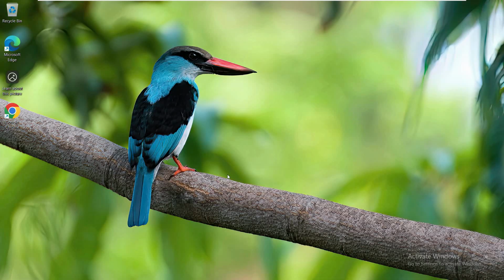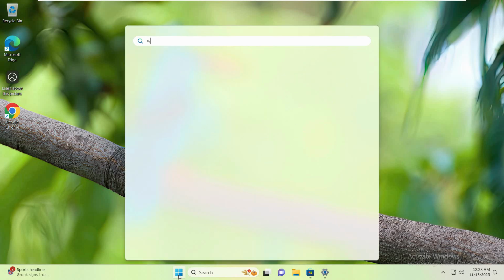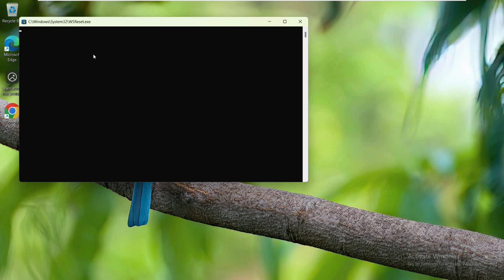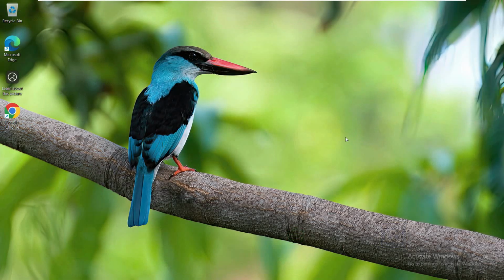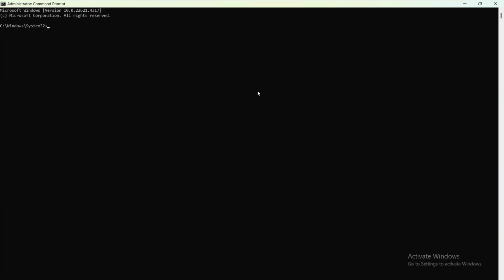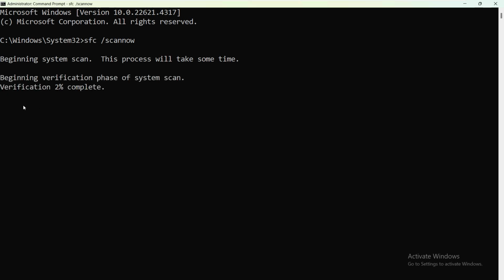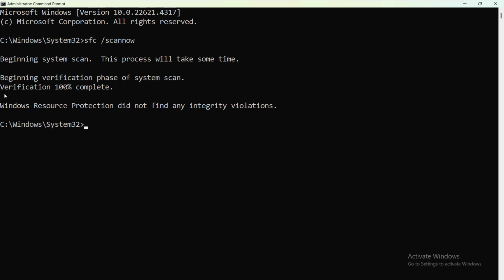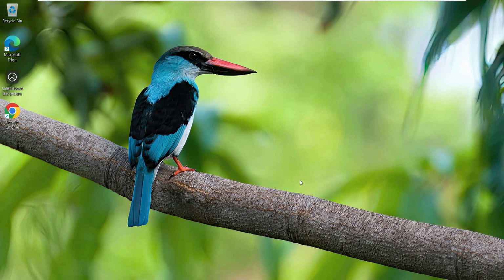How To Fix Microsoft Store Error 0x80070483 in Windows 11 and 10 Step By Step Full Guide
Learn how to fix Microsoft Store Error 0x80070483 on Windows 10 and Windows 11. This tutorial will help you reinstall or repair apps and restore smooth functionality in Microsoft Store.

✅ Issues addressed / topic variations:

How to resolve Microsoft Store not installing apps.

How to fix error 0x80070483 when downloading or updating apps.

How to troubleshoot Microsoft Store issues on Windows 10 and 11.

How to reset Microsoft Store to solve unexpected errors.

After following this guide, Microsoft Store will work correctly, and you can install or update apps without errors.